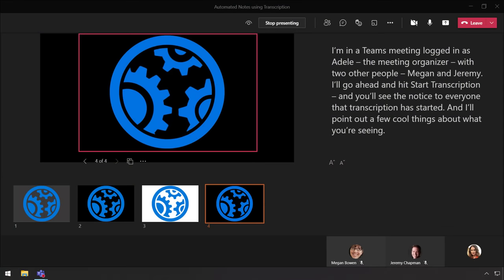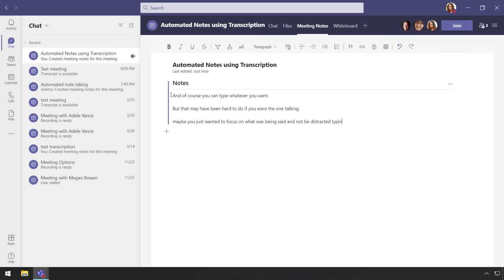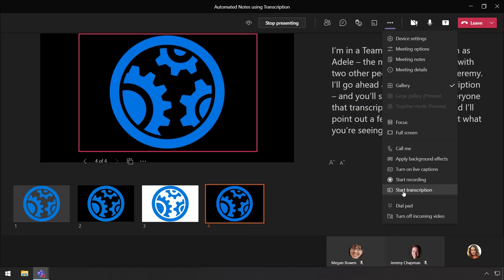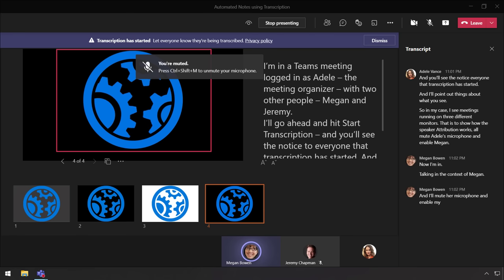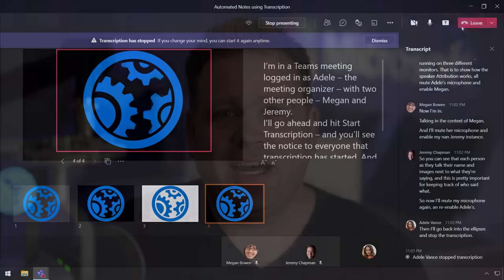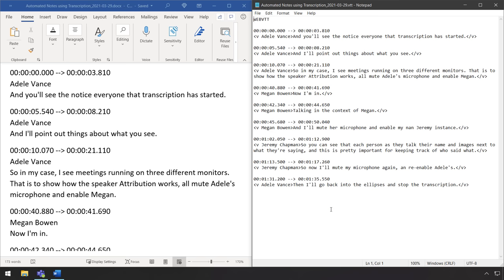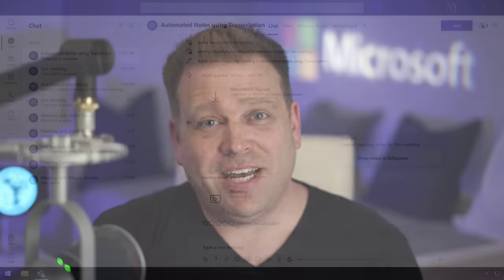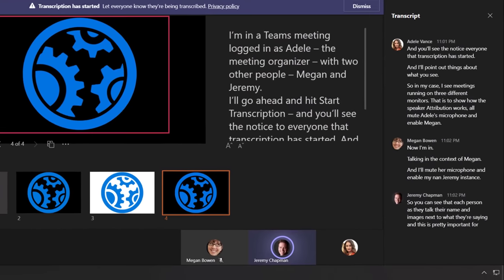Automate Note Taking in Microsoft Teams with Meeting Transcription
Do you wish you could take better notes during meetings or classes held on Microsoft Teams? Jeremy Chapman from the Microsoft 365 team demonstrates a new way to automate the process.

Now in Microsoft Teams, keeping detailed notes for your meetings just got easier, with in-context and automated meeting transcripts using the brand-new and AI-driven speech-to-text transcription capability built into Teams.

Once started, you can watch meeting transcription happen in real time. When the meeting is over, the transcript with speaker attribution is available to all meeting participants directly in the meeting's chat. So everyone in the meeting can easily get to it and know what each person said.

► QUICK LINKS:
00:00 - Introduction
00:23 - Meeting notes capability in Microsoft Teams
01:00 - Automated meeting transcription demo
02:13 - Finding the meeting transcript after the meeting
02:55 - Comparison with automatic captions in Microsoft Stream
03:21 - Enabling meeting transcription for Teams admins
03:37 - Closing remarks